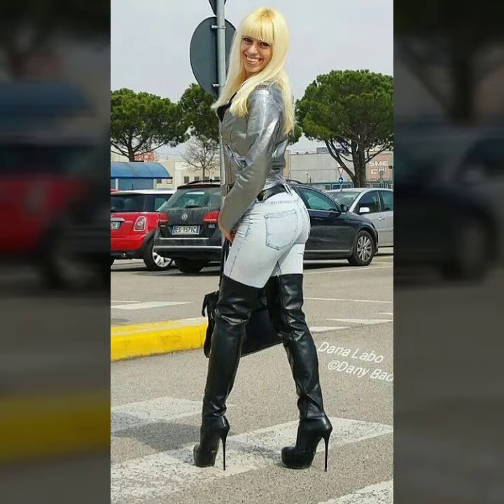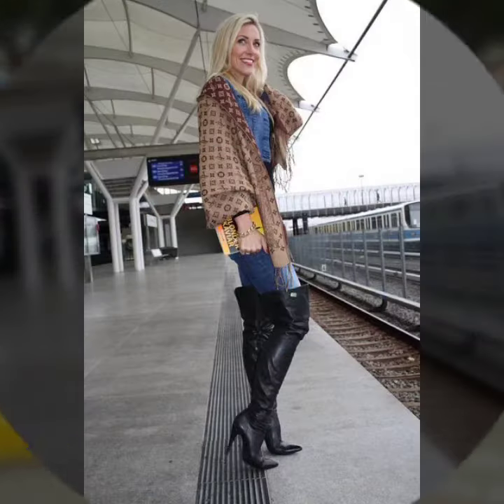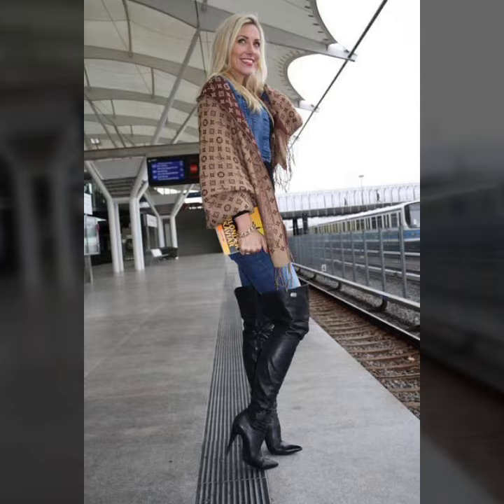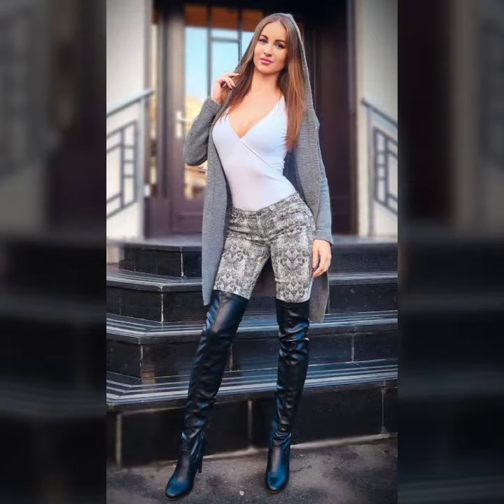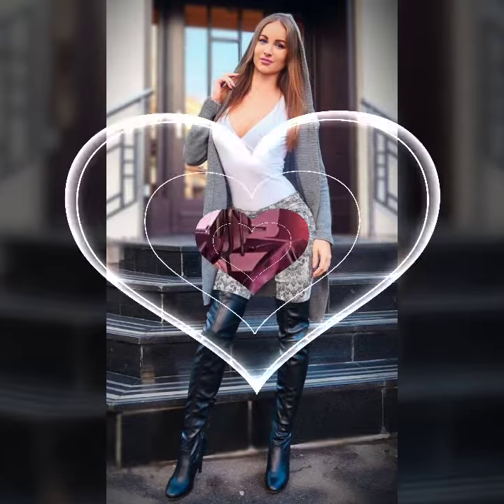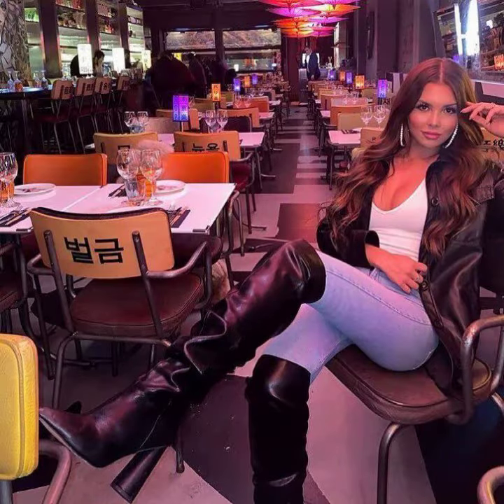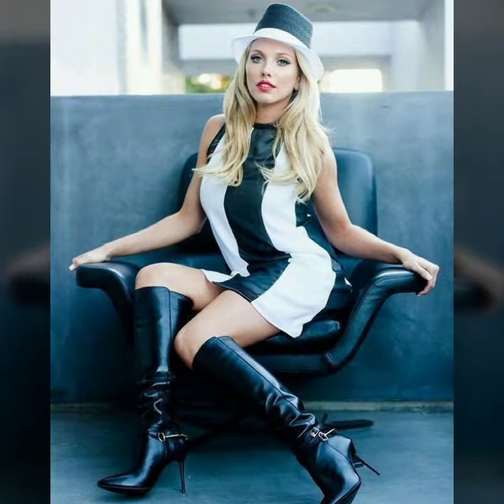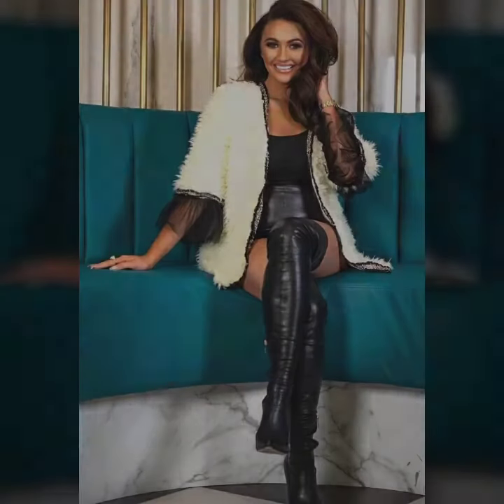New Arrivals of New year leather&latex Long high heels boots designs ideas